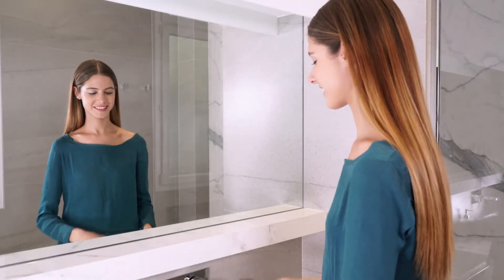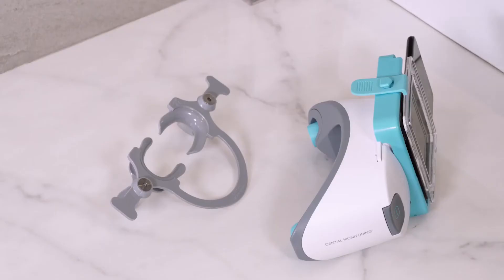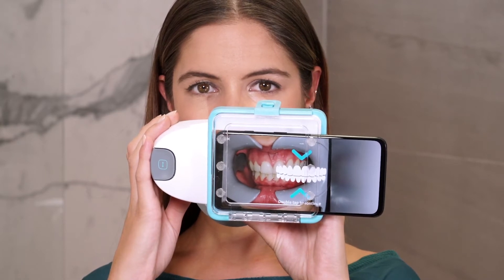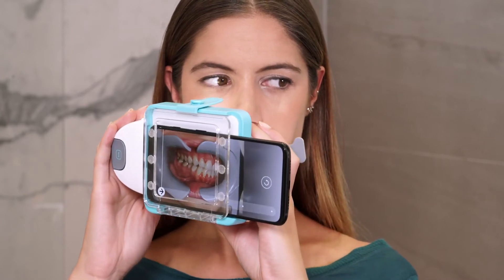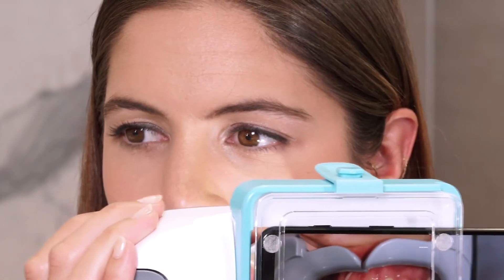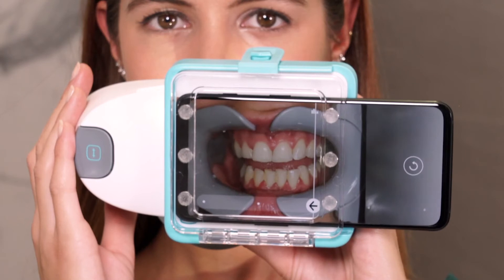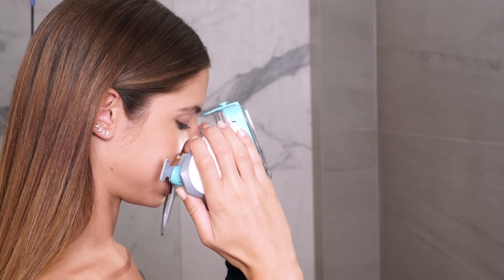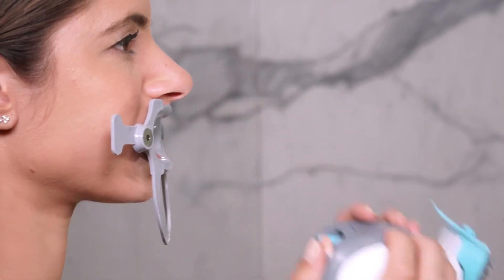How to use your ScanBox